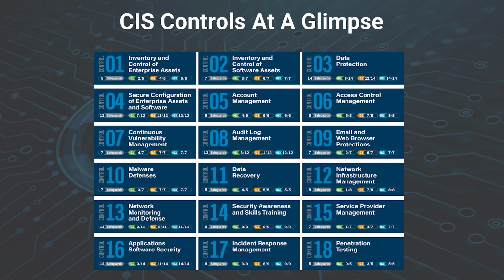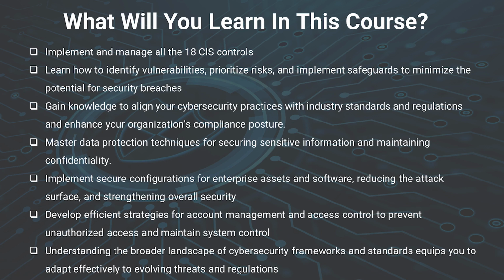Understanding and Implementing the CIS Controls - Part 1 - Course Overview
Learn everything you need to develop a roadmap and implement the controls that your company needs to be protected.